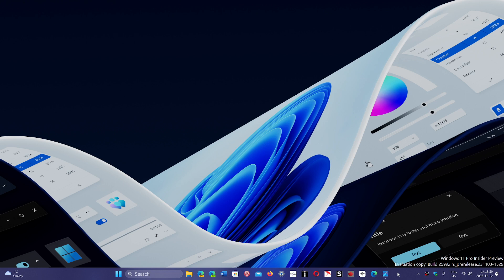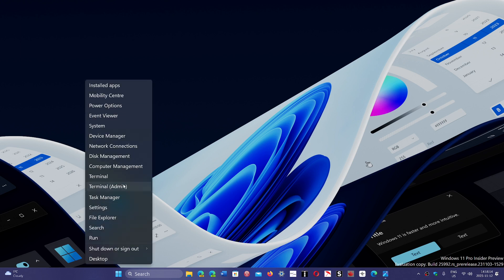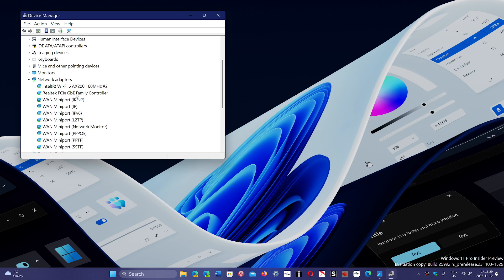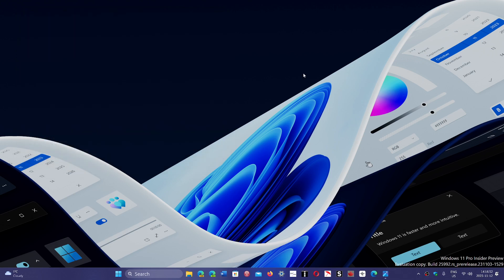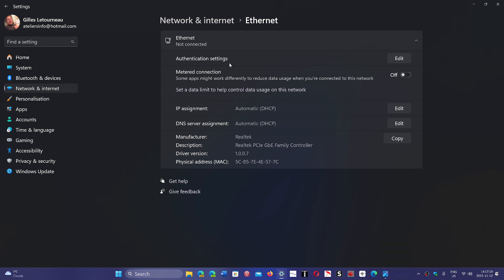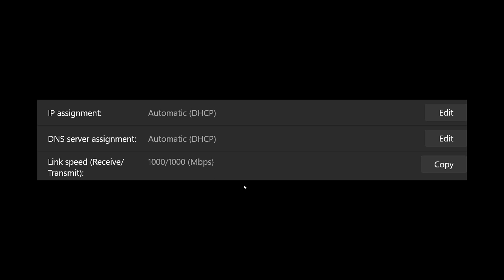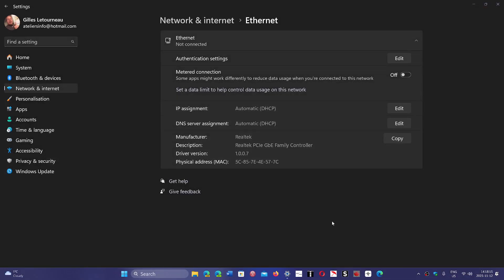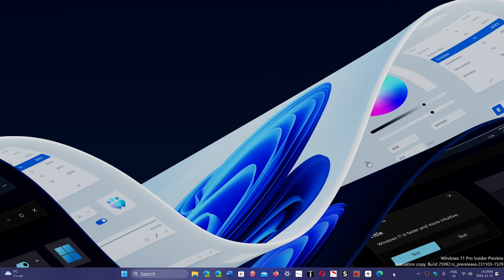Internet speed question from viewer not reaching ISP speed upgrade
Ethernet connected PC not reaching the speed upgrade from ISP question